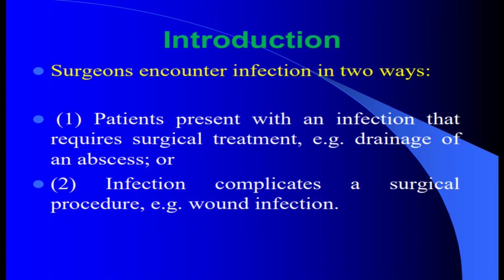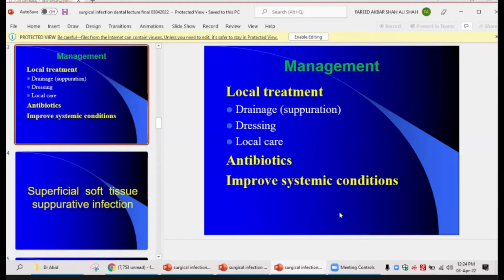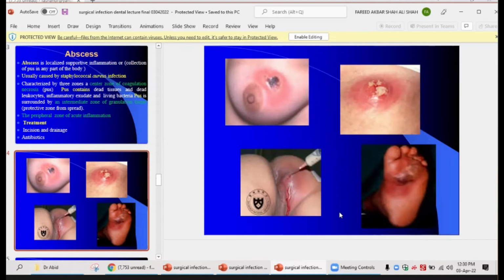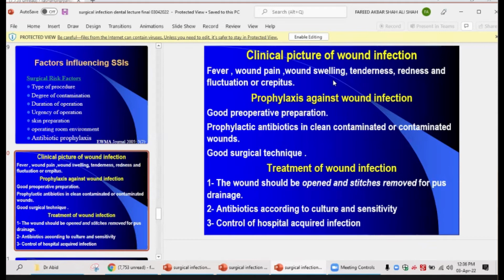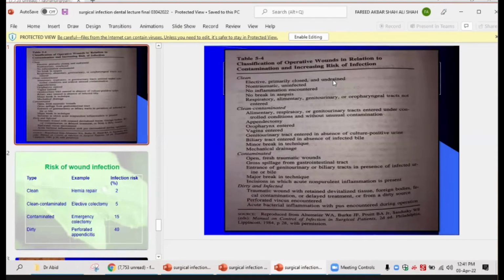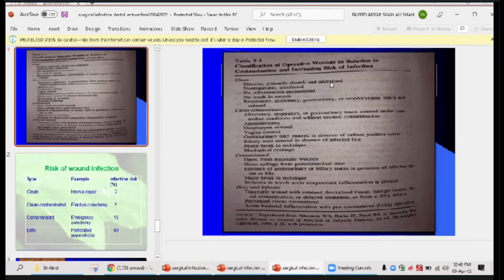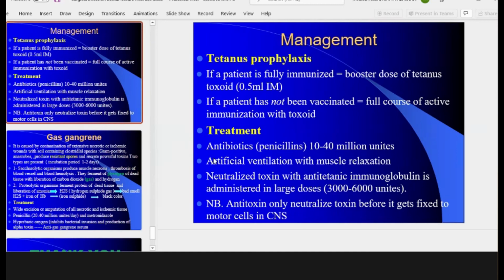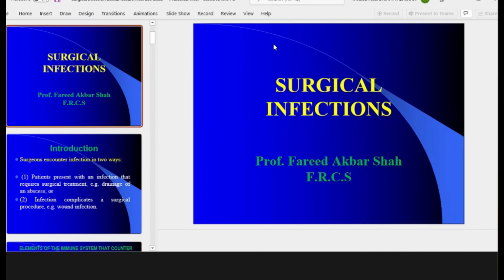surgery: surgical infection